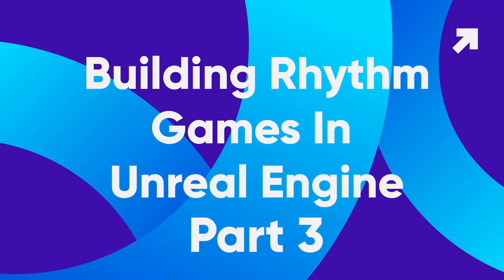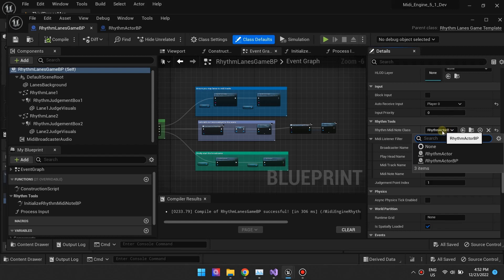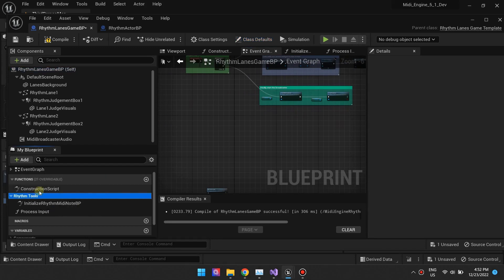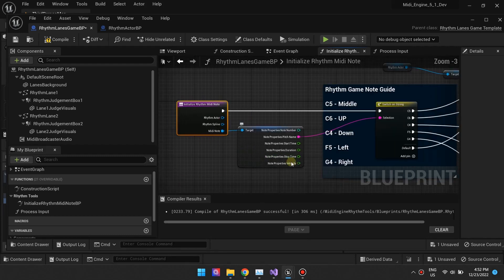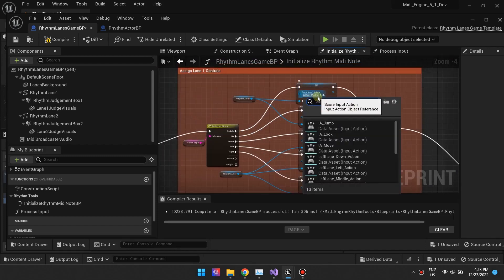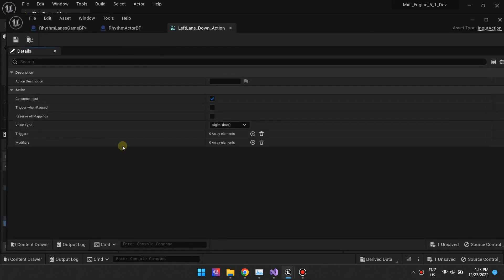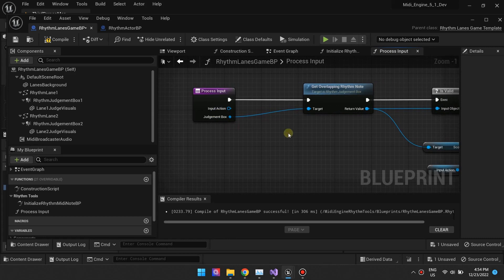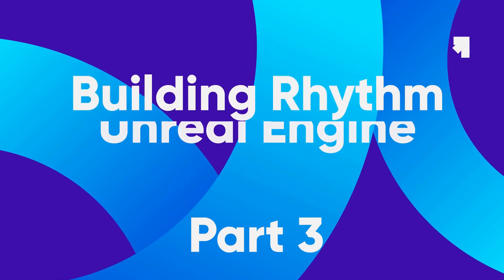[Unreal Engine] Rhythm Games 3 : Handling Input And Meshes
Part 3 of the Building Rhythm Games in Unreal Engine using the Rhythm Tools Plugin.